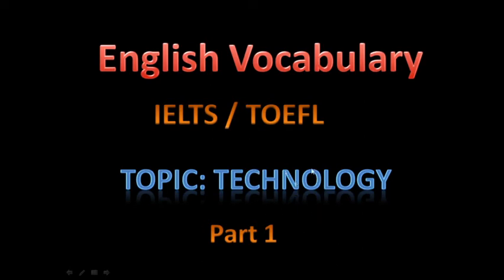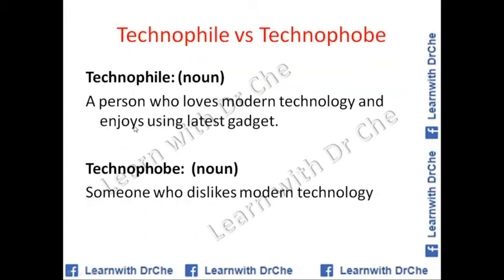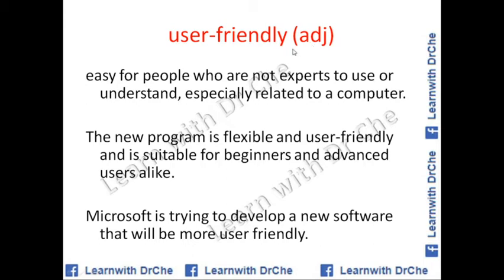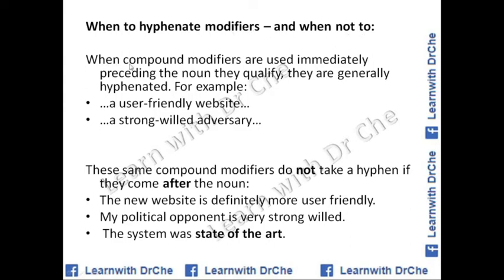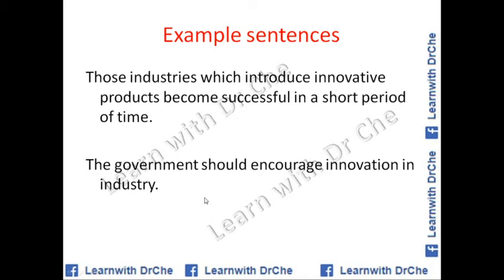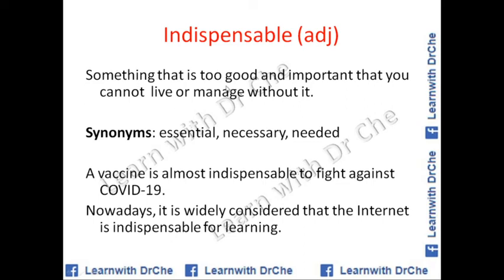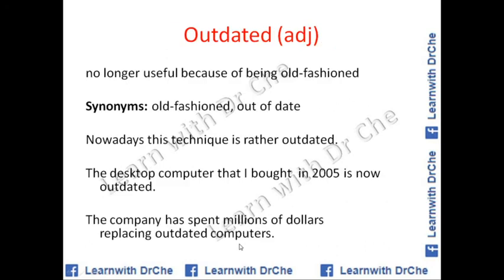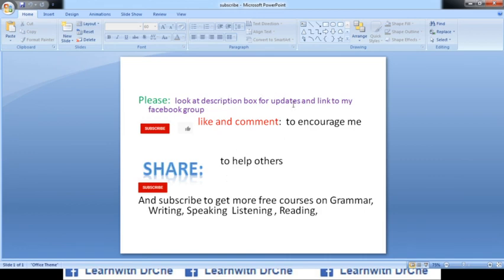English vocabulary technology | English vocabulary advanced | IELTS vocabulary | TOEFL vocabulary